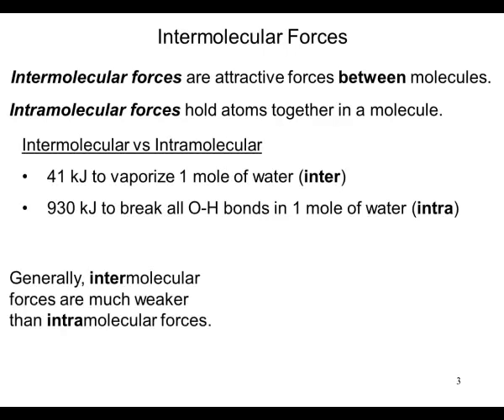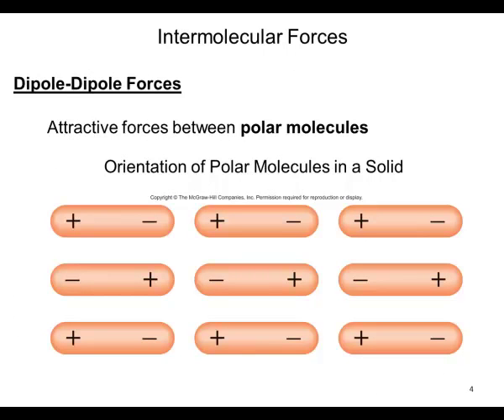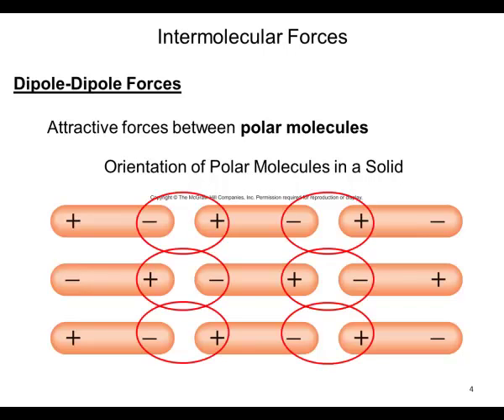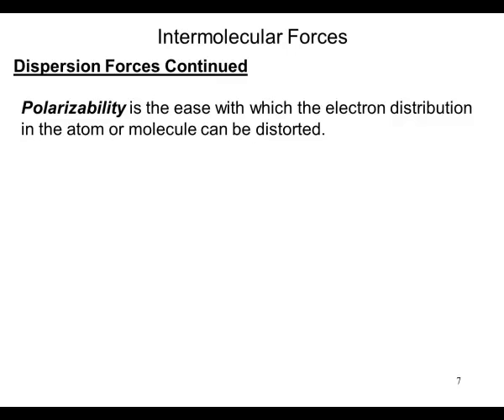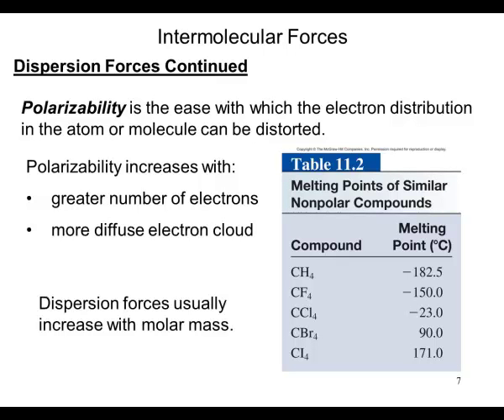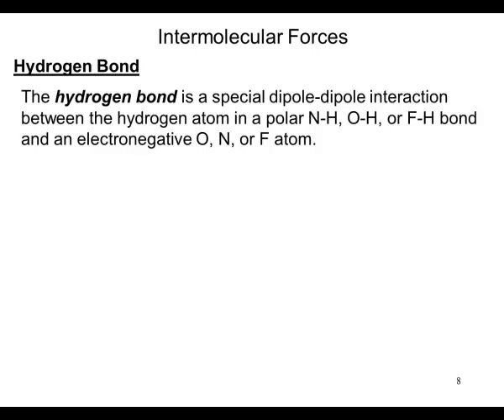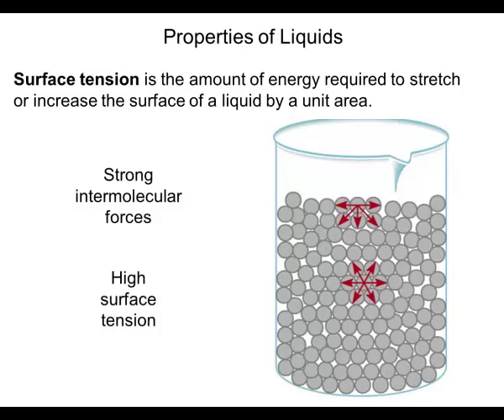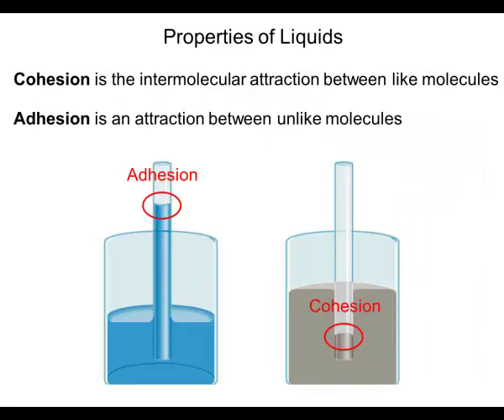CH 11-1,2,3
IMF